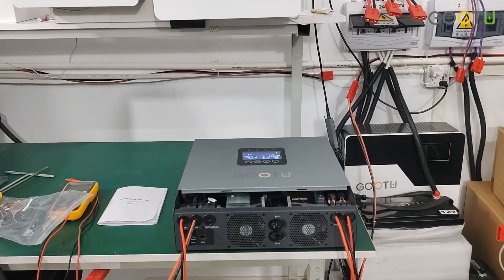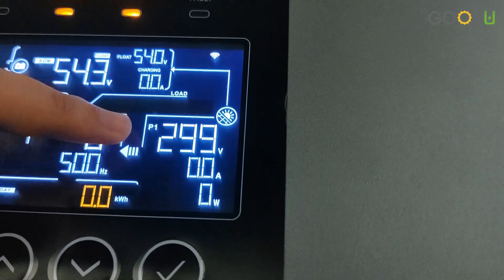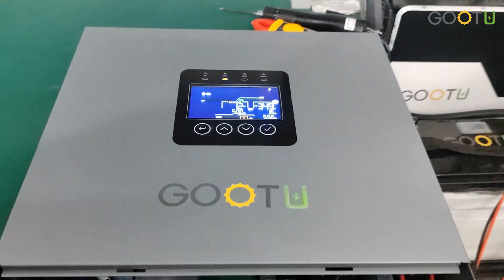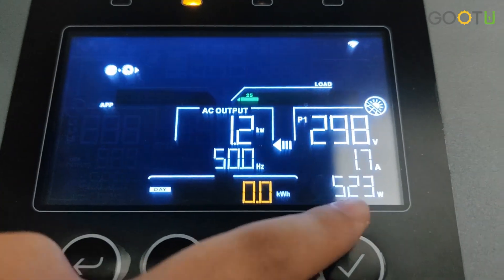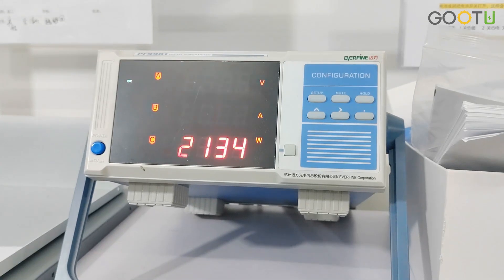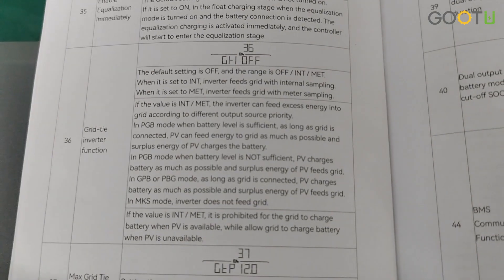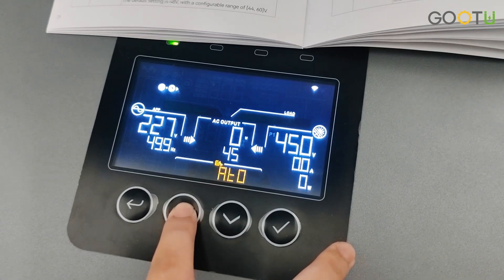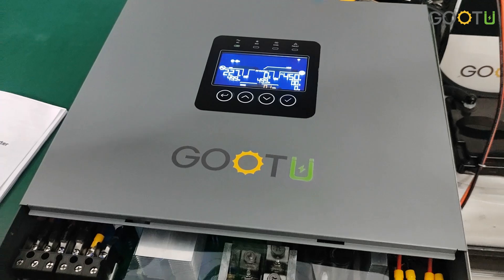GOOTU 12kW Hybrid Inverter Product Setup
In this video, we walk you through the product setup of our latest GOOTU 12kW Hybrid Inverter, designed to maximize the performance and efficiency of your home energy system. This inverter supports dual PV input, battery-free operation, and is capable of working at full load capacity. Additionally, you can easily configure the system to sell excess power back to the grid.
Dual PV Input: Connect two solar arrays to enhance energy collection.
Battery-Free Operation: Operate efficiently without the need for battery storage.
Full Load Support: Handle full load operation for consistent, reliable energy production.
Power Selling: Set up the inverter to sell excess solar power back to the grid.
User-Friendly Setup: Simple steps to get your system running smoothly.
Follow along as we guide you through each step of the 12kW Hybrid Inverter's installation and configuration to unlock the full potential of your solar energy system.